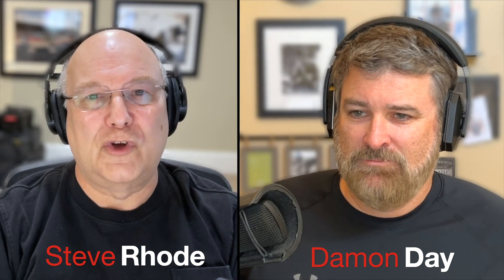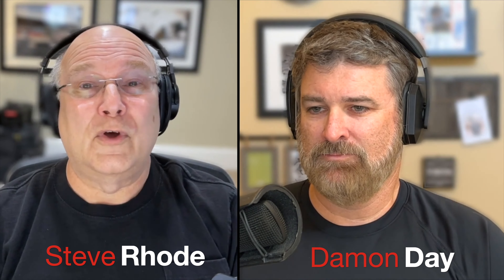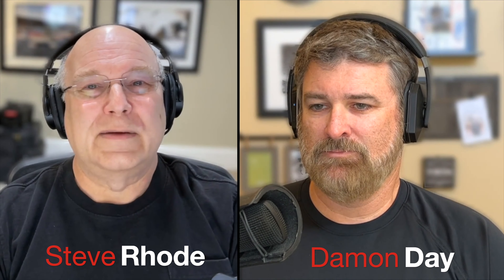NEW Retail Arbitrage and Online Arbitrage Testing Updates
In this video, I'll be providing updates on online arbitrage testing. This includes updates on Amazon FBA sourcing, online arbitrage sourcing of retail arbitrage, and more!

So if you're looking to test your online arbitrage skills, be sure to check out this video for updates on the latest testing opportunities. I'll be providing tips and tricks on how to source retail arbitrage and make the most of your online trading gains!